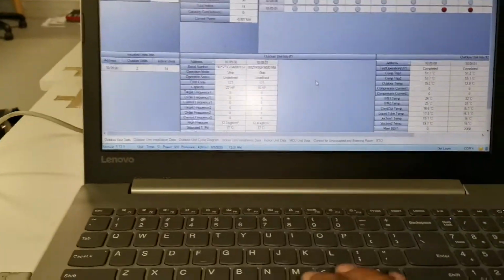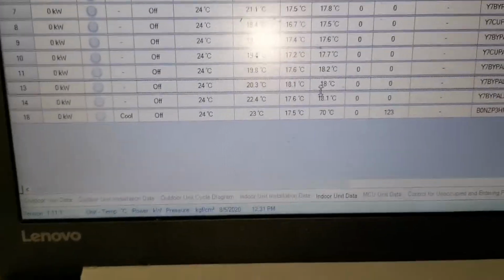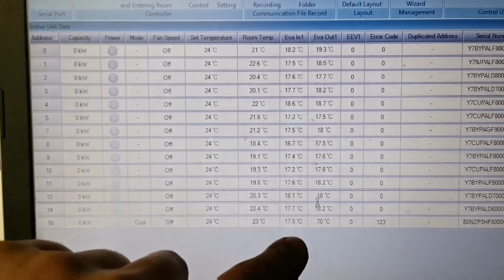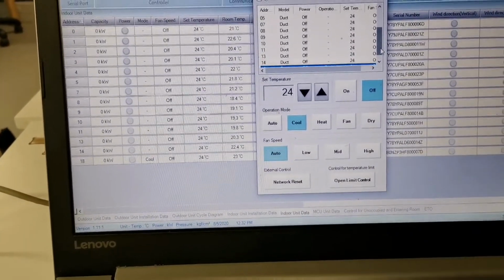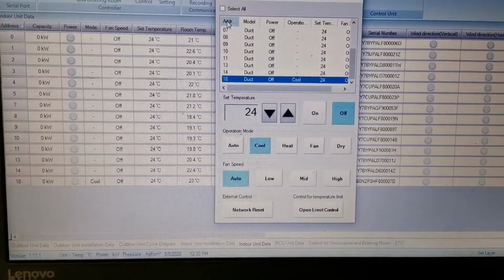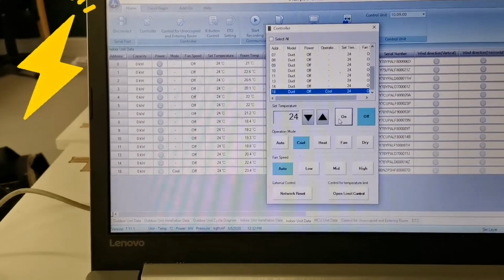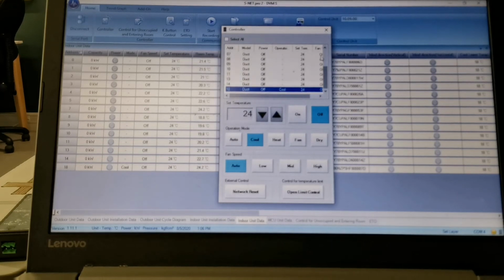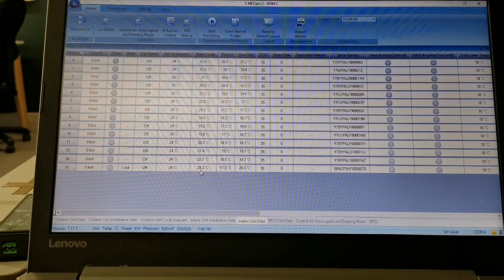Troubleshooting#HVAC_VRF_TECH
Troubleshooting#sensor_fault_#hvac